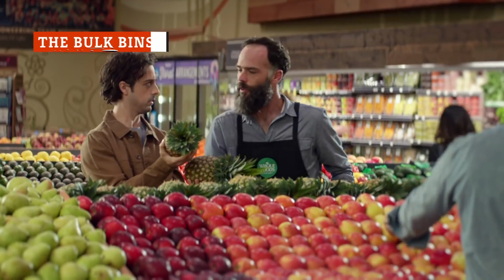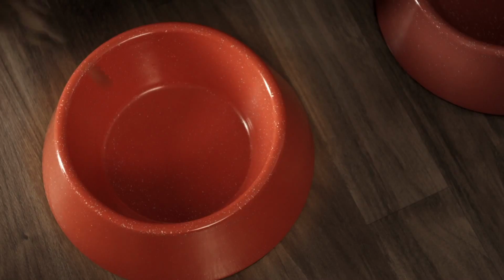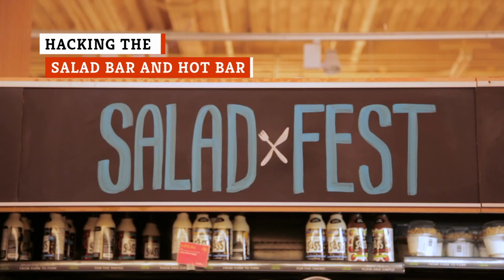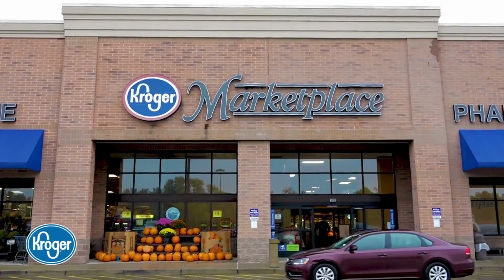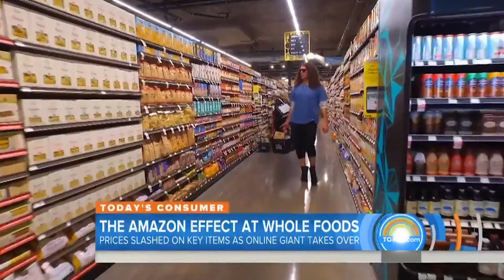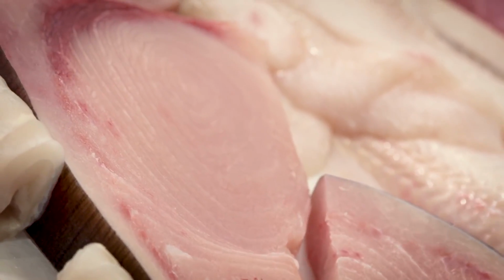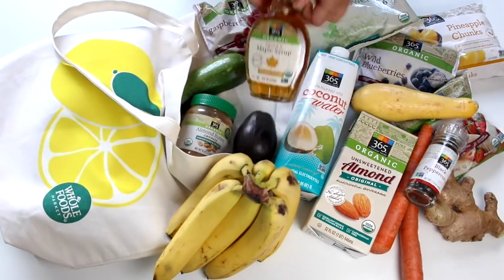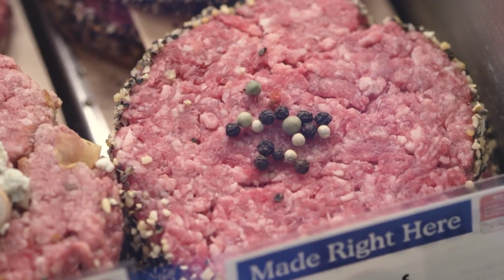The Truth About Shopping At Whole Foods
For consumers who value high-quality organic products, Whole Foods can often feel like Disneyland. If you are a first-time shopper at Whole Foods, the shopping experience can lead you down aisles of products you have never seen before.

Your eyes want to try it all, but once you’ve left the cash register, your wallet will probably feel a little lighter. Even seasoned shoppers at Whole Foods have a lot to learn about shopping at this store.

So, are there tricks and strategies to shopping at this popular supermarket? Let's take a look at the truth about shopping at Whole Foods.

The bulk bins | 0:00
Purchase by the case | 1:30
Bring a straw | 2:22
Hacking the salad bar and hot bar | 3:17
Shop the store brand | 4:42
Use Amazon Prime | 5:47
Customize the package size | 6:59
In-store bar specials | 8:08
Shop on the right days | 9:12
Use the Whole Foods app | 10:12